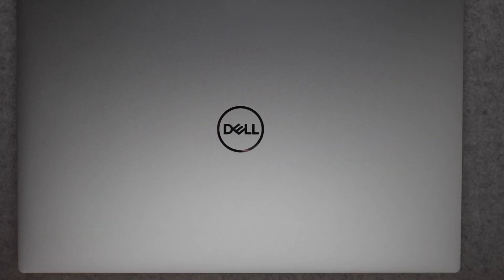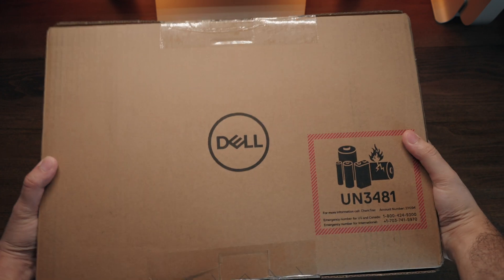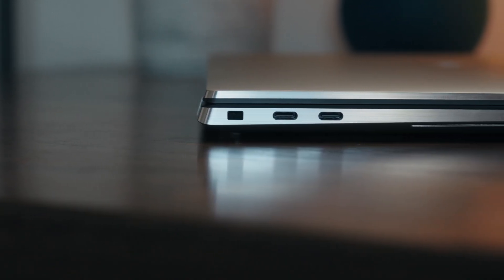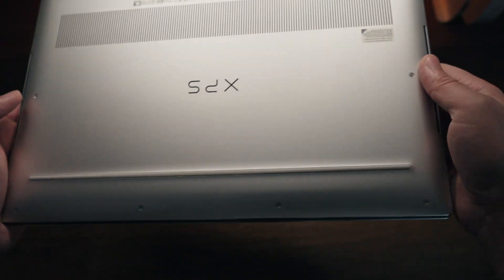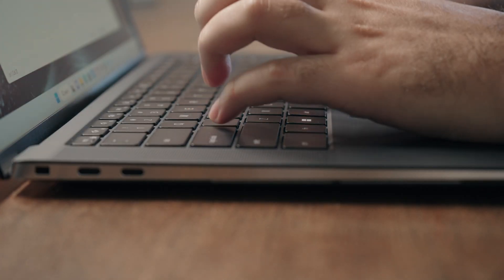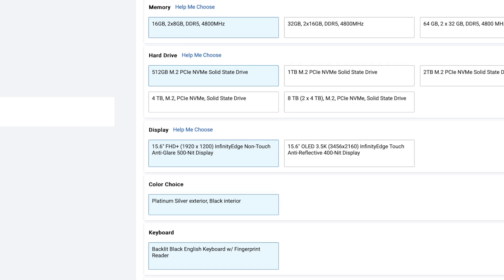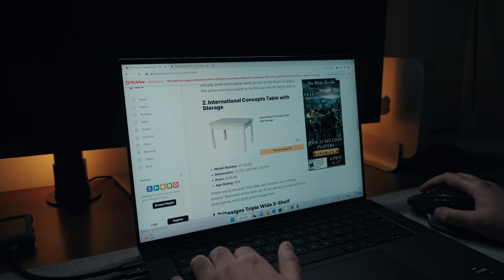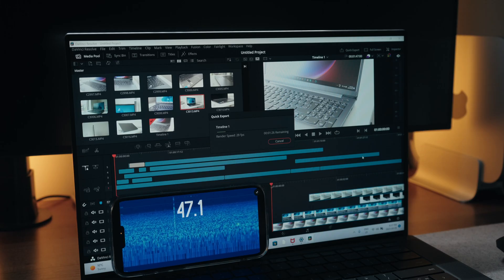Dell XPS 15 (2023) Review: Supernova Explosive Performance!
Dell XPS 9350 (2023) review and unboxing. Intel 13th gen i9 with RTX 4070 graphics. Find out if this is the ultimate computing machine for your high end productivity and gaming needs. This is not a cheap laptop which is why this review goes through all the key details you may want to consider before splurging on this beastly laptop.

🇺🇸 US (Dell.com)

Chapters:
0:00 Intro and Configuration
2:08 Detailed Review
11:38 Pricing and Summary